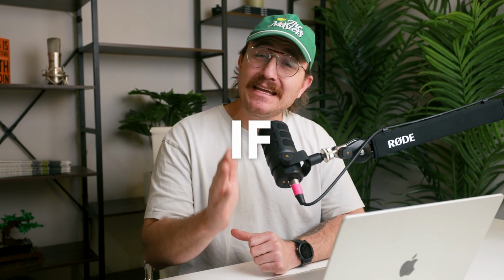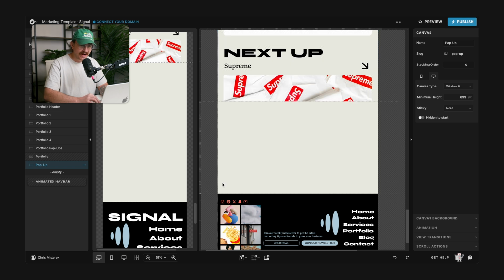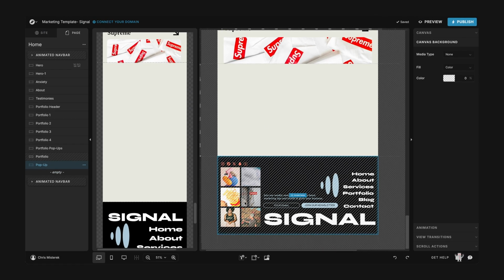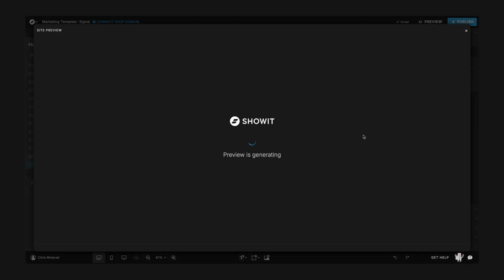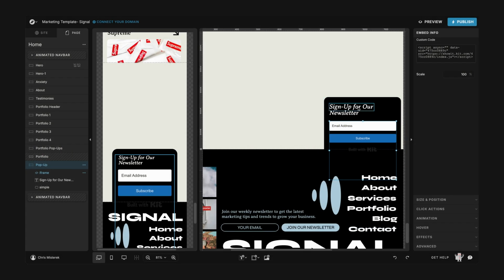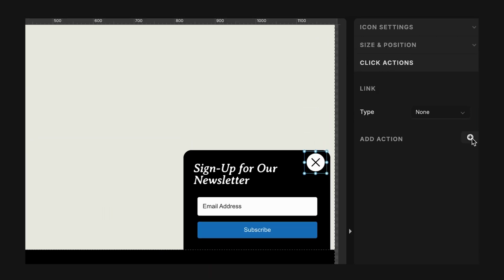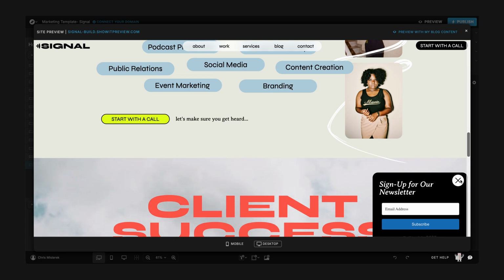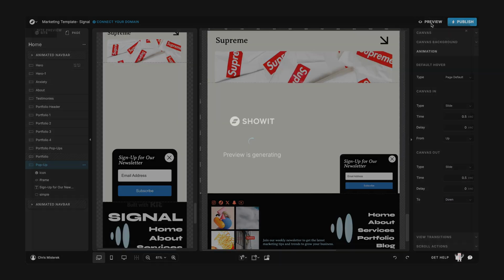How to Make THE PERFECT Newsletter Pop-ups For Your Site [NO CODE]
With Showit making popups for your website is easy! Here's a simple tutorial that shows you how

Sign up for a free 14 day trial with Showit (the drag and drop website builder made for creatives)

00:00 Introduction to Popups
00:36 Demonstration of a Non-Intrusive Popup
01:04 Creating a Popup Canvas
03:03 Customizing the Popup Appearance
05:20 Adding Functional Elements
08:50 Final Adjustments and Testing
12:43 Conclusion and Next Steps